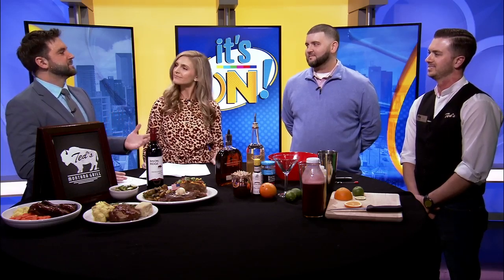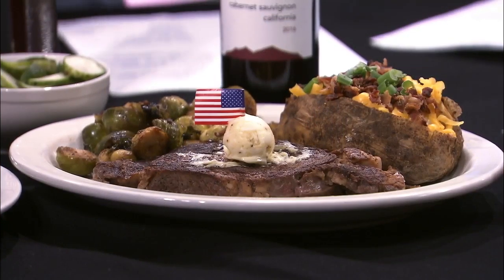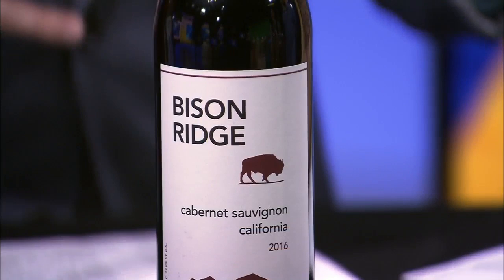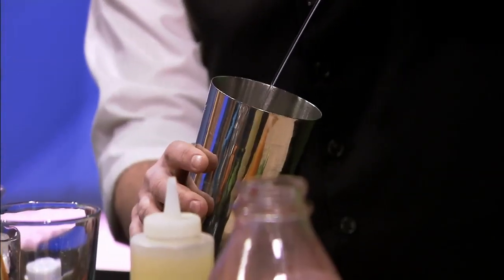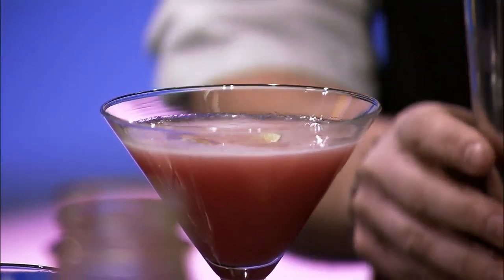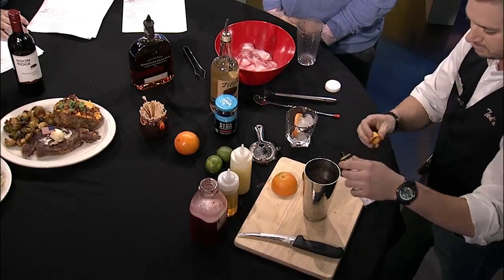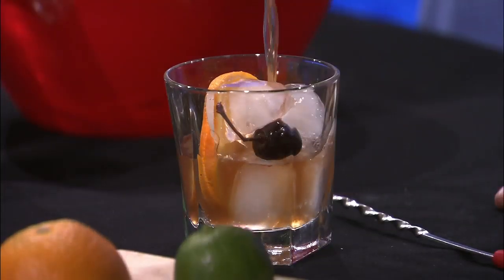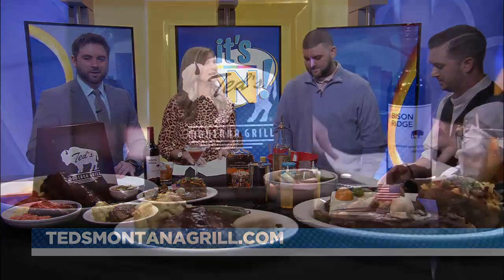It's on - Ted's Montana Grill